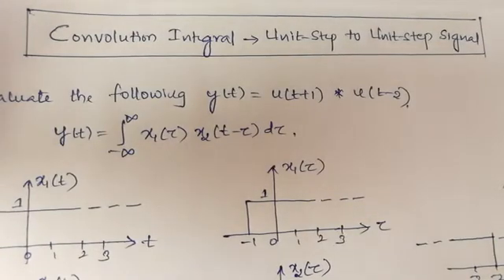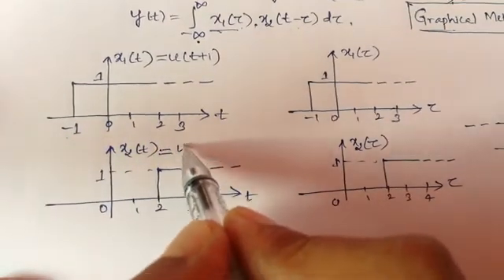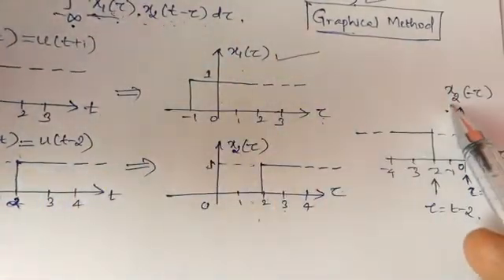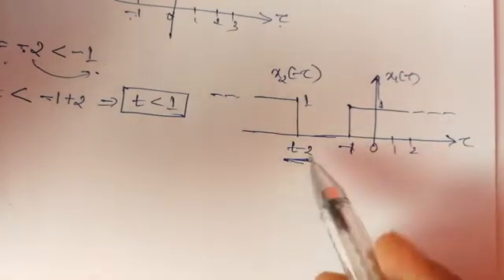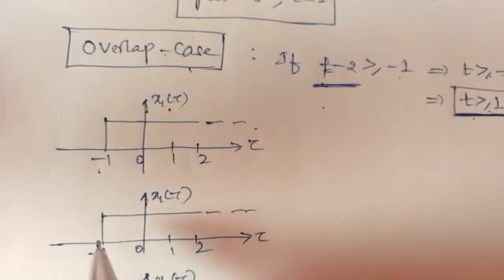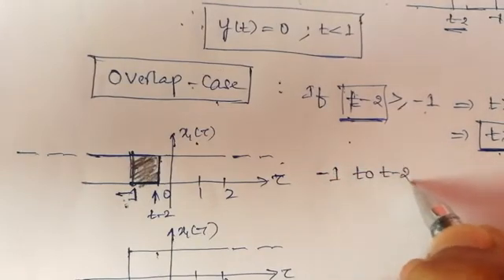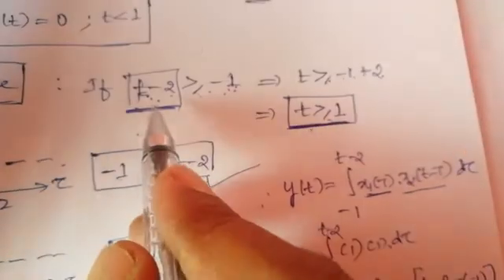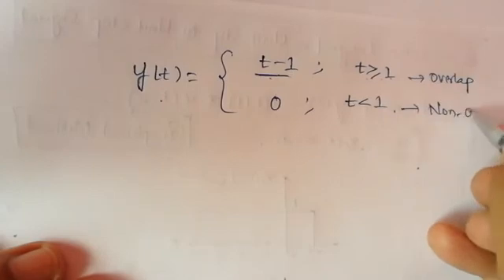Convolution Integral : Unit step & Unit step sequence